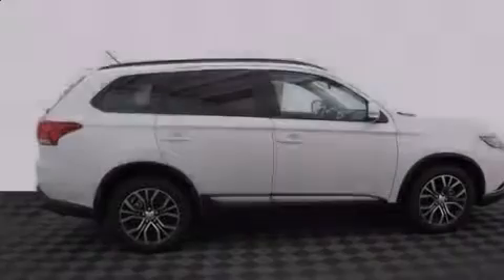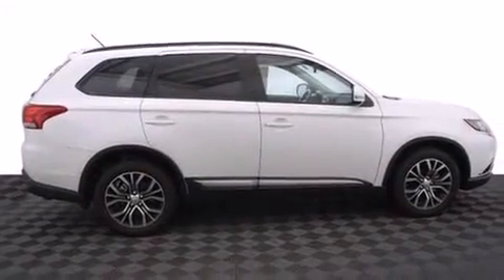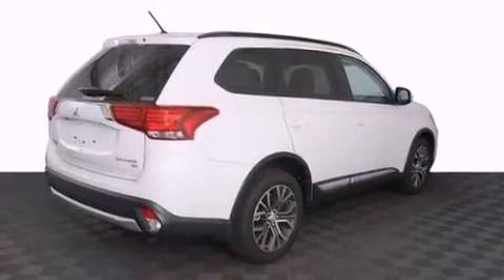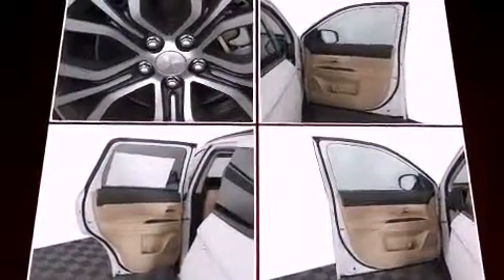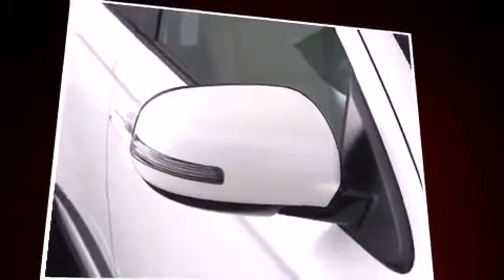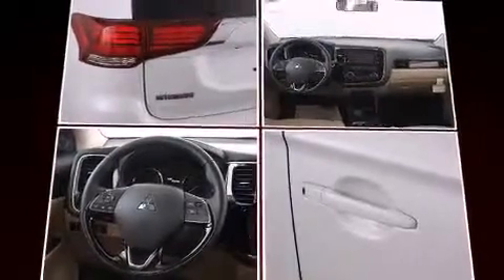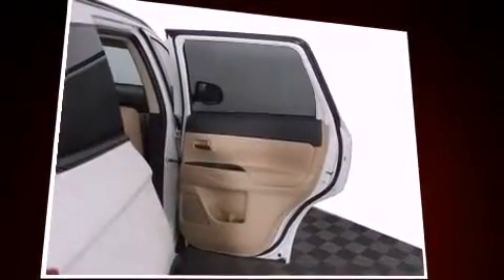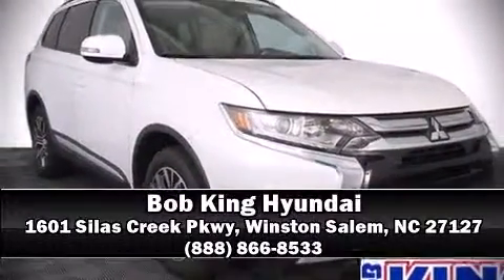2016 Mitsubishi Outlander SE in Winston Salem, NC 27127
Introducing the 2016 Mitsubishi Outlander. Under the hood you'll find a 4 cylinder engine with more than 150 horsepower, providing a spirited, yet composed ride and drive. Four wheel drive allows you to go places you've only imagined. It includes heated seats, variably intermittent wipers, a trip computer, front fog lights, power door mirrors and heated door mirrors, skid plates, power windows, and 1-touch window functionality. Third row seats expand the maximum passenger capacity to 7. You and your passengers will enjoy the stereo system, which includes a CD player with MP3 capability, steering wheel mounted audio controls, and 6 speakers, providing excellent sound throughout the cabin. Mitsubishi ensures the safety and security of its passengers with equipment such as: head curtain airbags, front SIDE impact airbags, traction control, brake assist, ignition disabling, and 4 wheel disc brakes with ABS. Electronic stability control ensures solid grip atop the road surface, no matter how challenging the driving conditions. We'd also be happy to help you arrange financing for your vehicle. Please don't hesitate to give us a call.